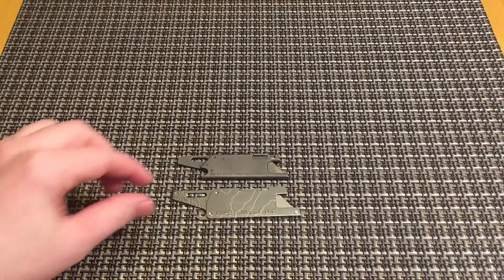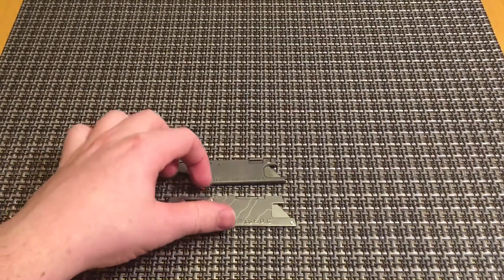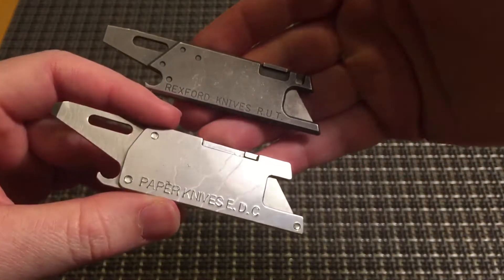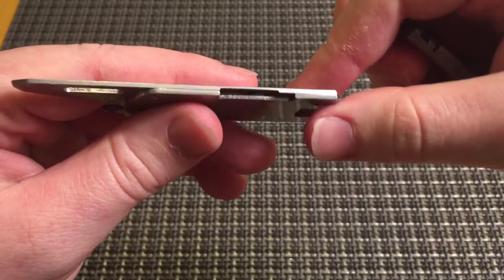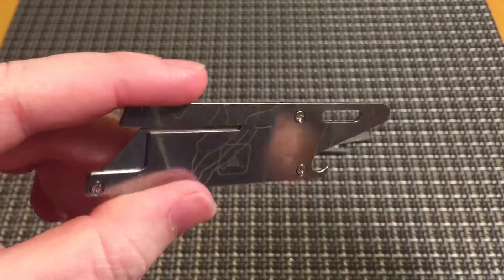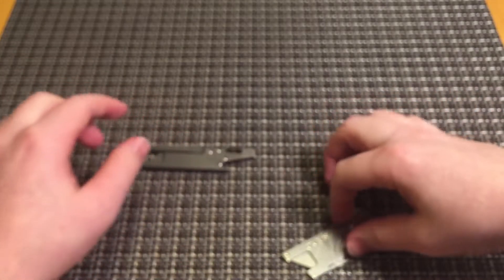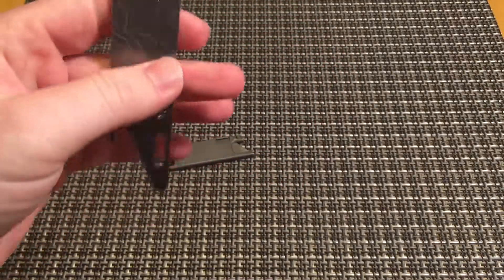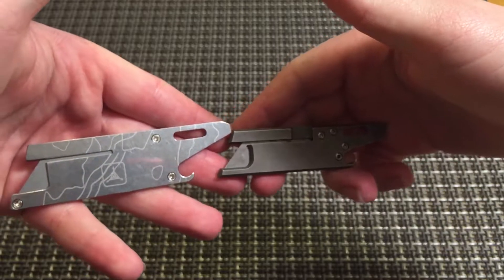Rexford R.U.T. Copy Vs. Real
This is a comparison between the real Rexford R.U.T. and a copy.